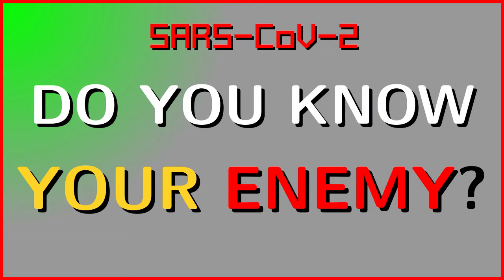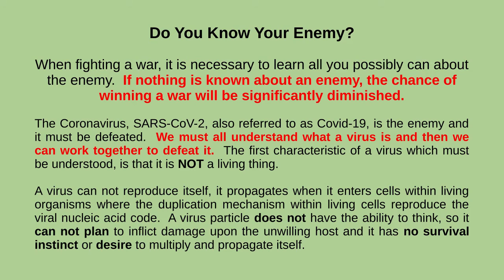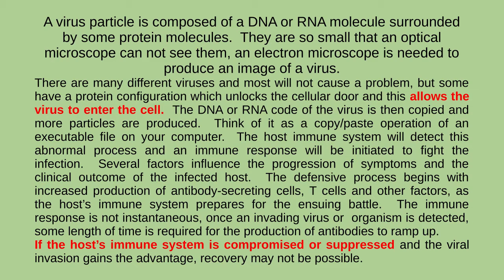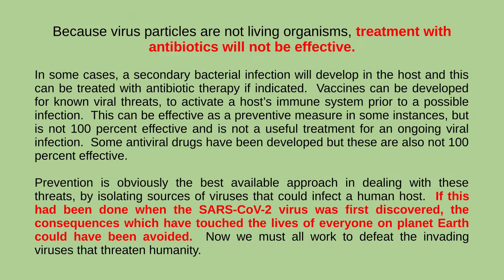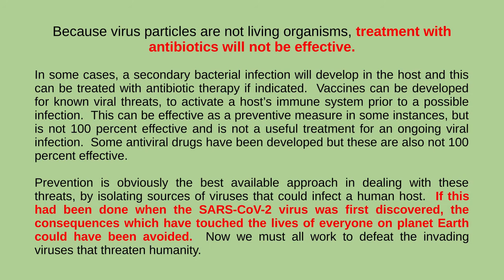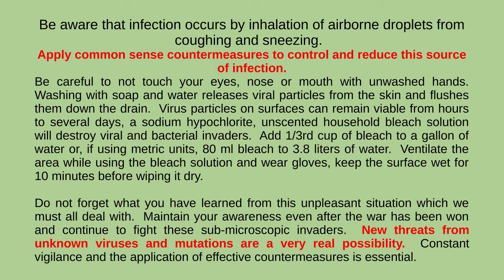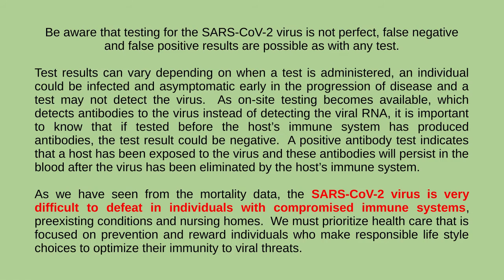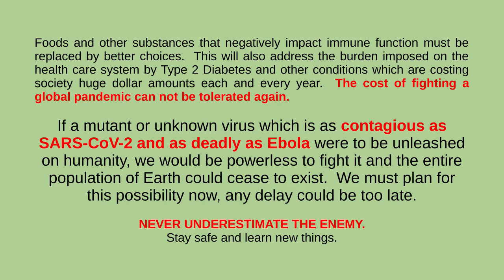PSA: Do You Know Your ENEMY? SARS-CoV-2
When Fighting A War It Is Important To Know All You Possibly Can About The ENEMY!  Severe Acute Respiratory Syndrome - Coronavirus - 2  (SARS-CoV-2)  IS THE ENEMY And We Must All Work Together To Defeat The ENEMY!  This New Virus Is Similar To SARS-CoV-1 Which Caused Some Problems Several Years Ago.  In This Video, Everyone Can Learn About How A Virus Works And How We Can Fight It.  This Information Is Simplified As Much As Possible, If Anyone Has Questions Or Is Having Difficulty Understanding The Terminology, Please Let Me Know In The Comments And I Will Work On Another Video To Clarify And Respond To Questions.